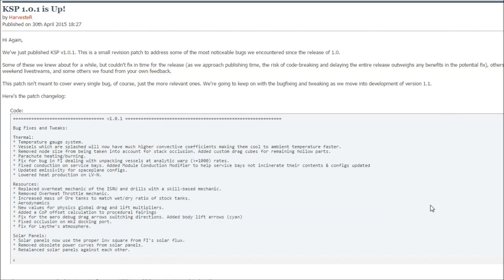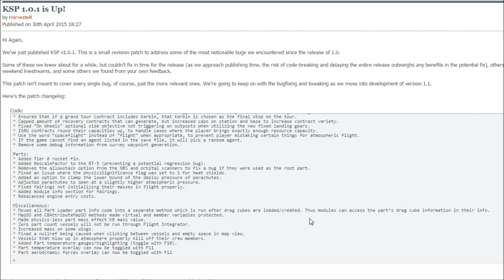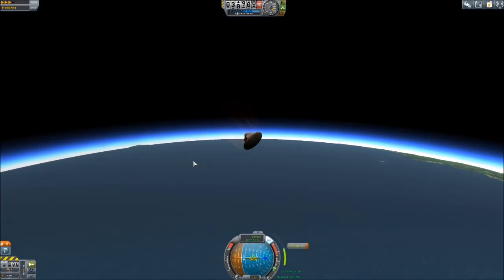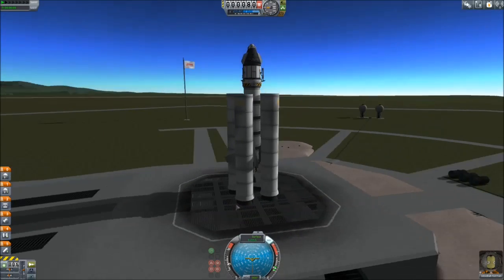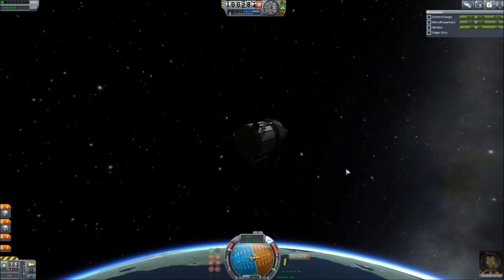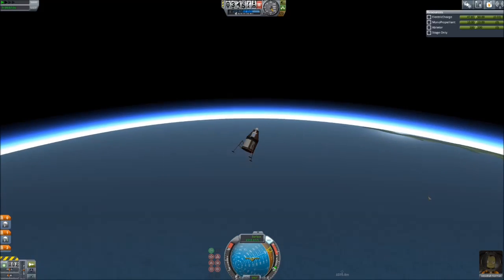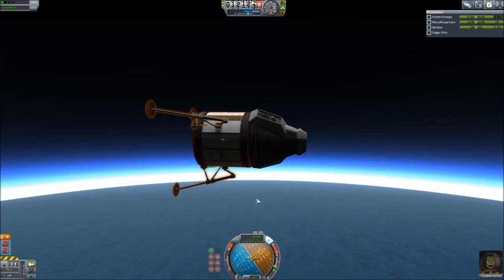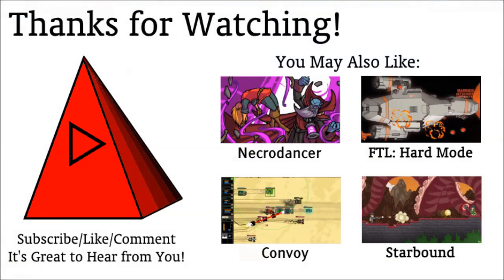Parachute Nerf & Reentry Heat - KSP 1.0.1 Patch - Kerbal Space Program 1.0 Update Discussion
Kerbal Space Program 1.0 has it's first post release patch, and parachutes got a big nerf and will disintegrate upon reentry heat.  Here are the patch notes

Parachute Nerf & Reentry Heat - KSP Patch 1.0.1 - Kerbal Space Program 1.0 Update Discussion